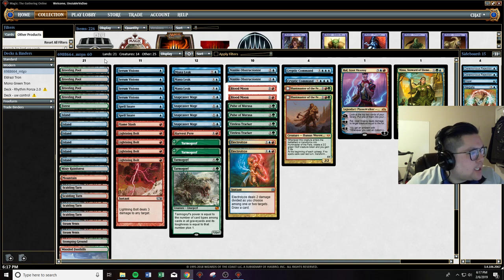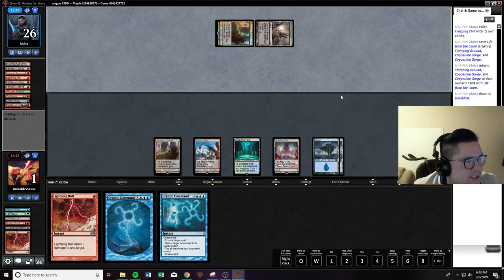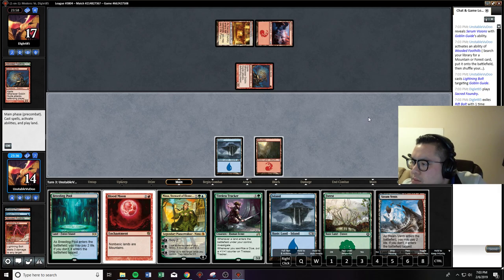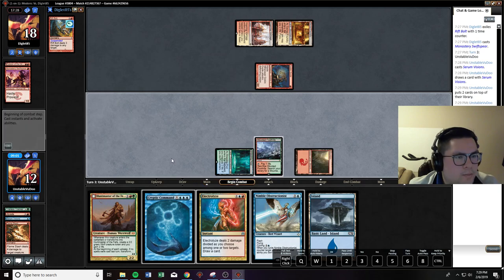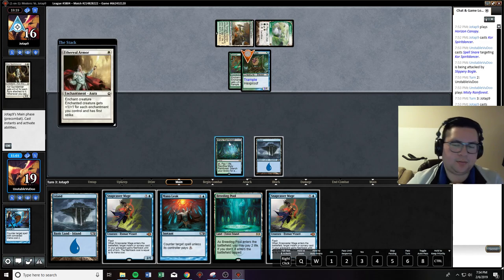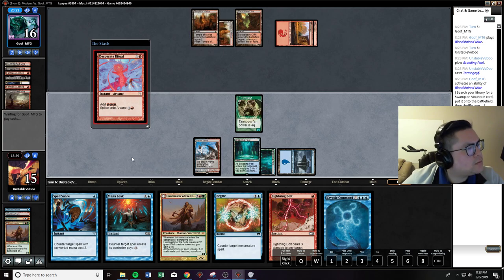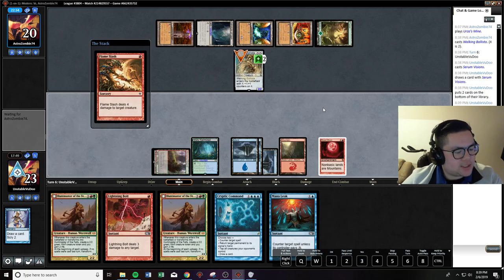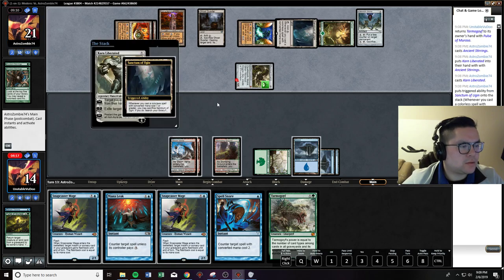Temur Moon 020619